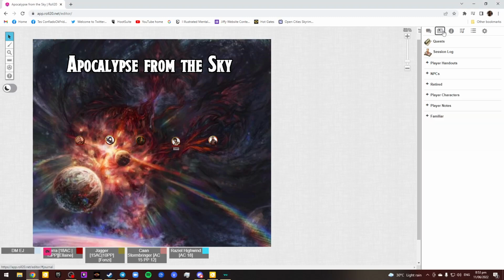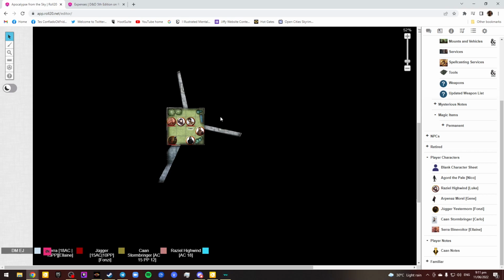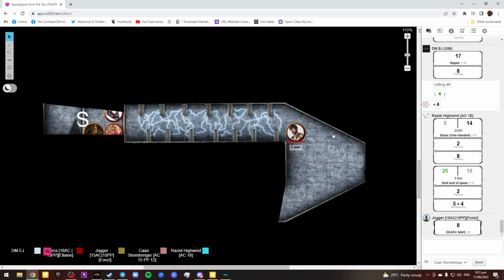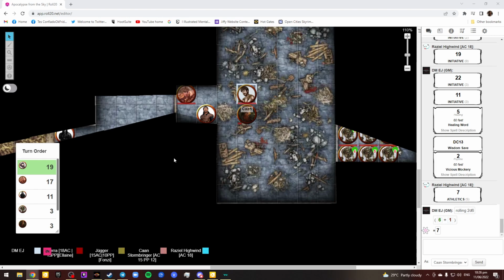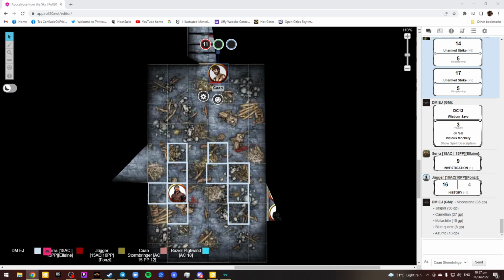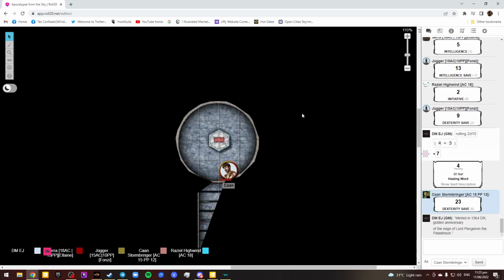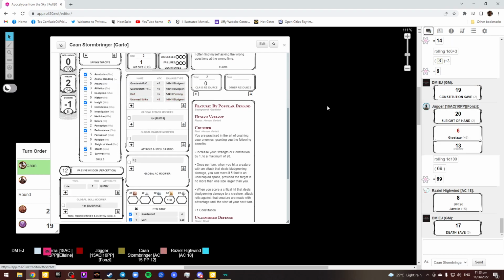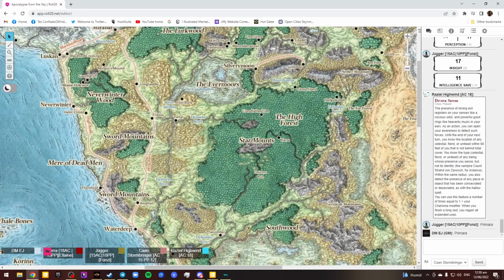Apocalypse From The Sky | Part 7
DM EJ takes us back to the Forgotten Realms!

Like our Facebook Page for updates and more Table Top Tito content